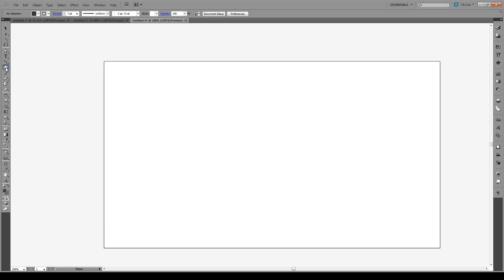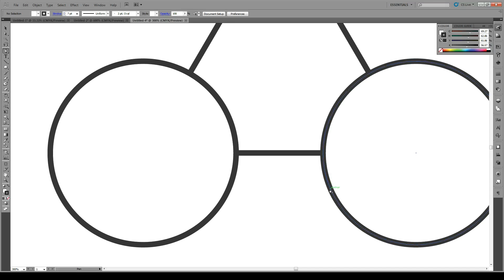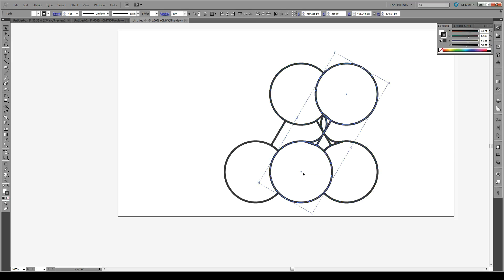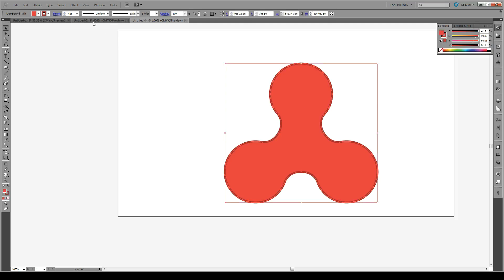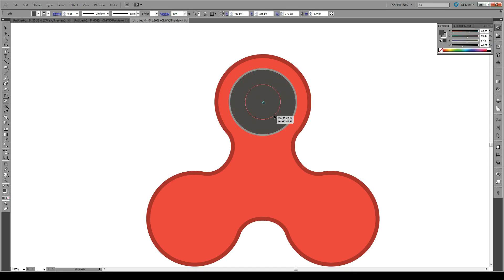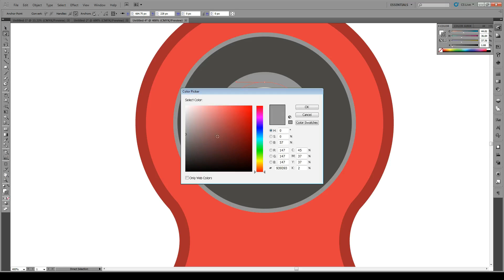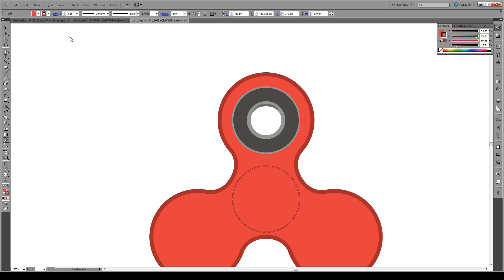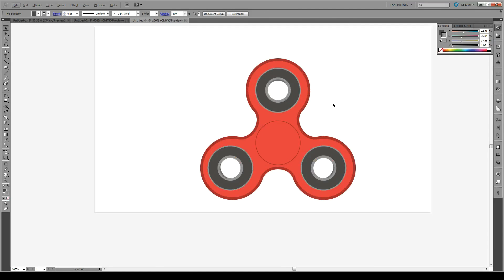How to Draw a Fidget Spinner - Illustrator Tutorial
Learn how to make fidget spinner in Illustrator in this quick tutorial. No advanced tools needed, only unite, add anchor points and basic pen tools. The design consists of three circular shapes equally distant from one another. The outline of the shape would work well with a logo.

This hand spinner was drawn in Adobe Illustrator CS5 along with all tutorials on this channel. However, this method would work equally with Illustrator CS6.

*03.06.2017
I've uploaded the .ai file, for anyone interested, to this directory: